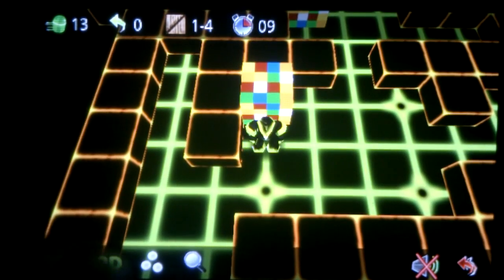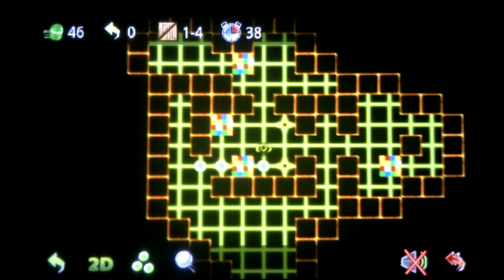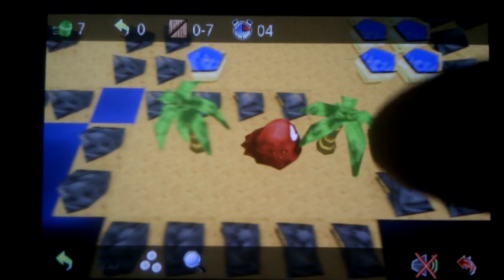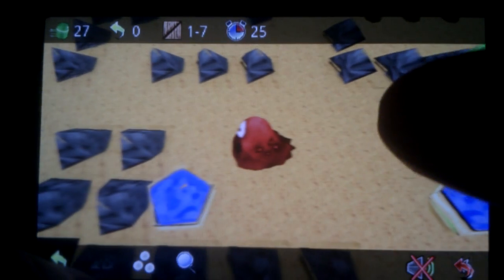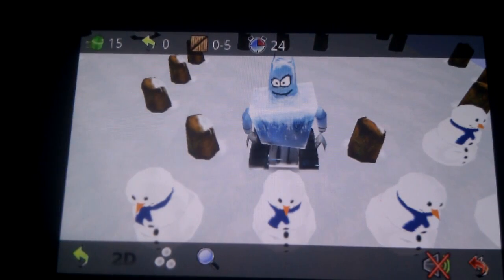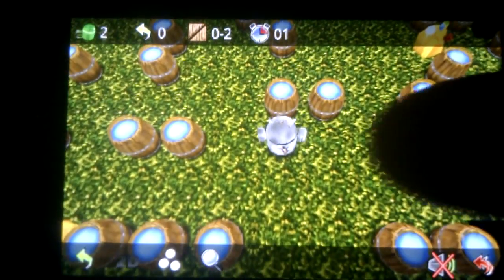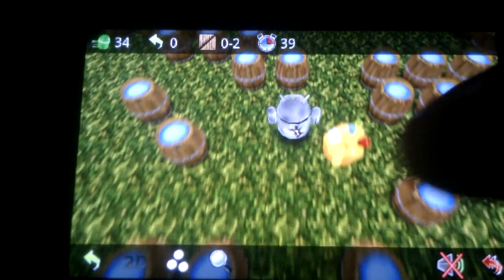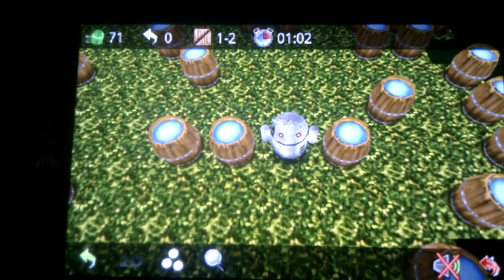Android Game: Droidkoban 3D Pro Ingame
This shows a quick overview of the available stories and user selectable models in the Droidkoban 3D Pro version. This is a OpenGL ES game for the Android platform.